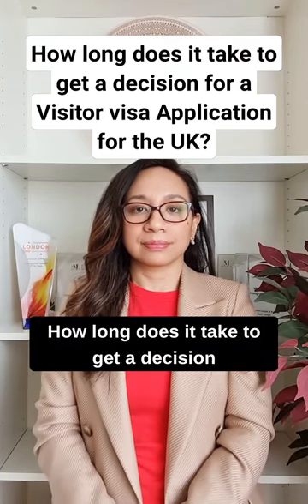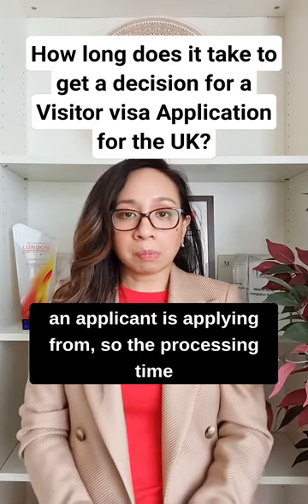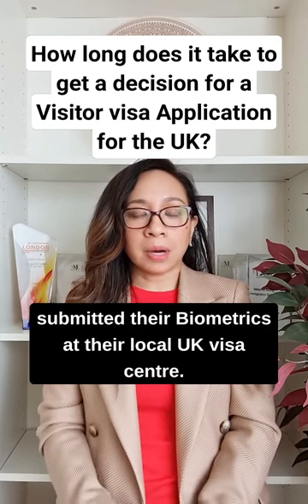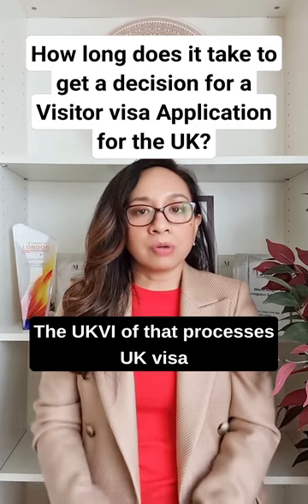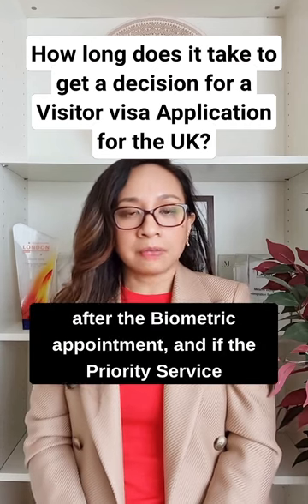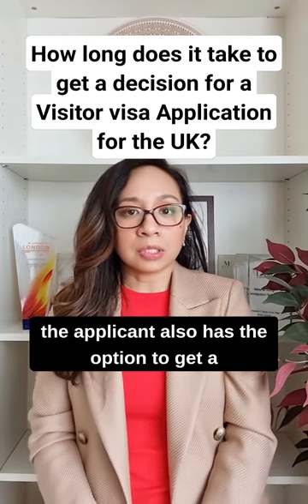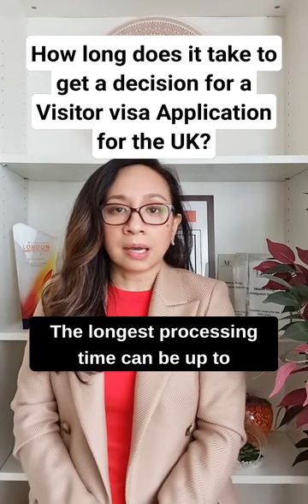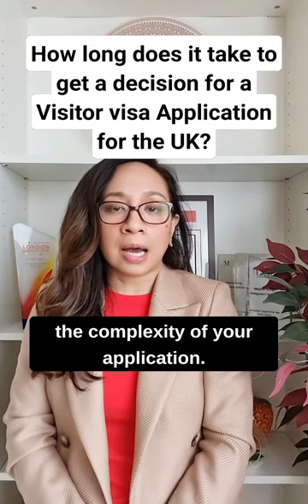What is the processing time for a UK Visitor Visa?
While every effort has been made to ensure that the information and law contained in these videos is accurate and current as of the date of posting, I accept no responsibility for its accuracy or for any loss or damages arising from accessing, or the reliance, of this guidance.

Please also note that the information does not represent a complete statement of the Law and does not constitute legal advice.

If you would like specific professional advice about your UK immigration matter, please consider booking a consultation or one of my other legal services.